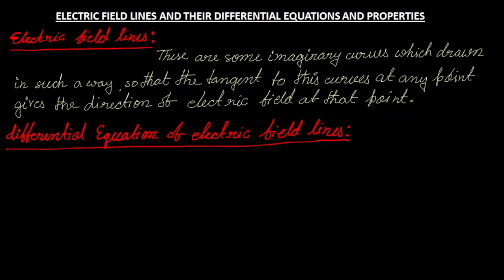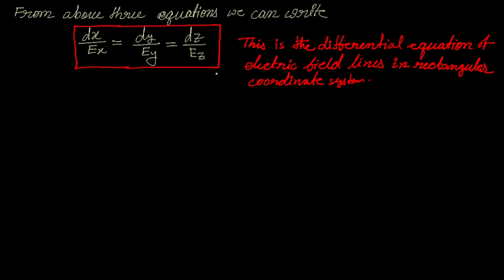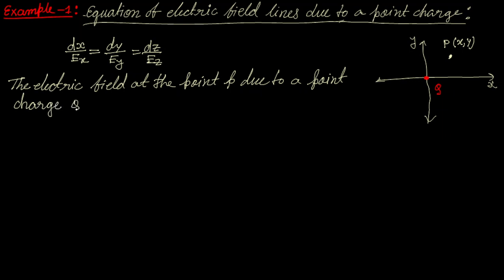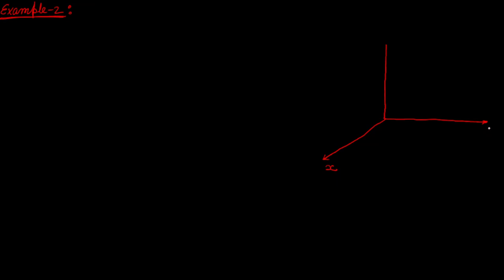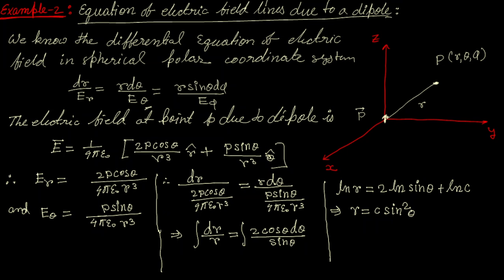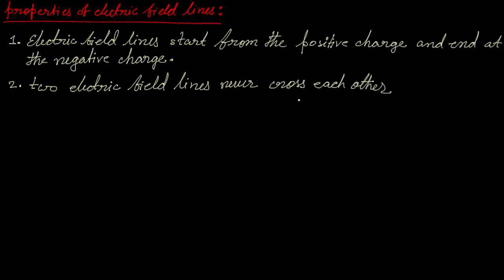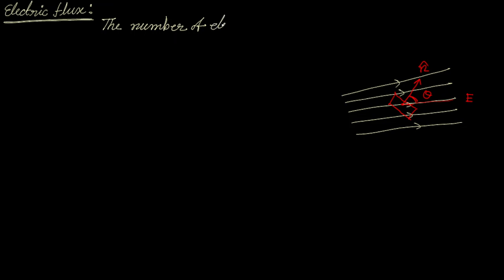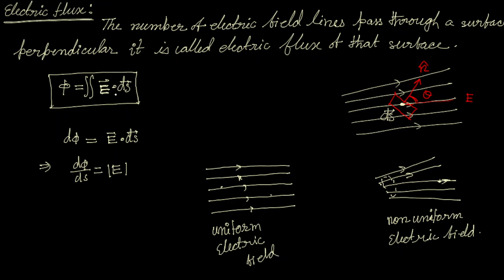10.Eelectric field lines differential equation Electric Flux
Here we have discussed about electric field lines. You will get to know what are the differential equation of electric field lines in different coordinate systems. Alos we have talked about their Properties and at the end we have brought up the concept of electric flux and flux density.